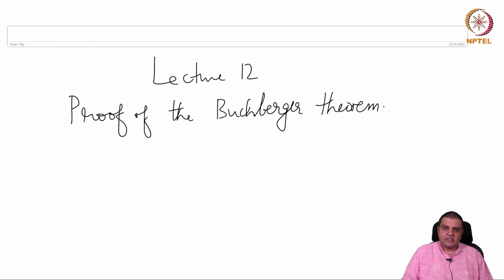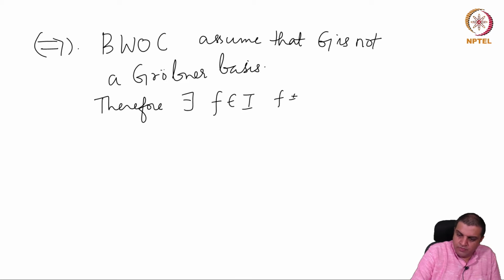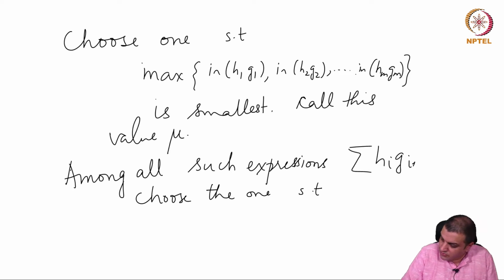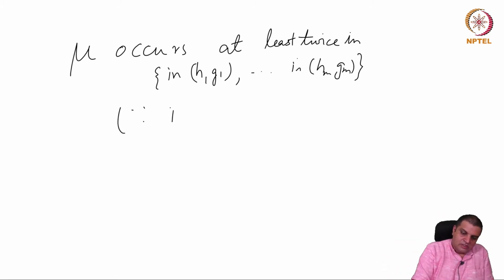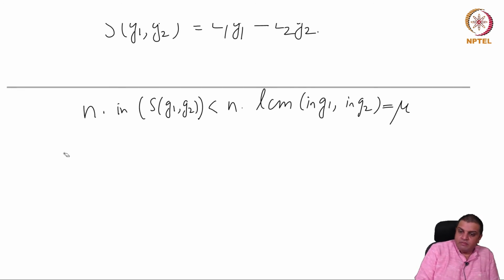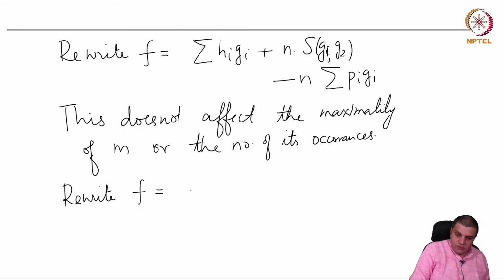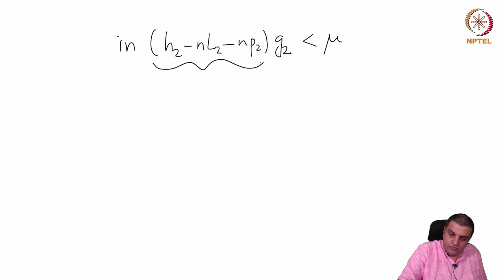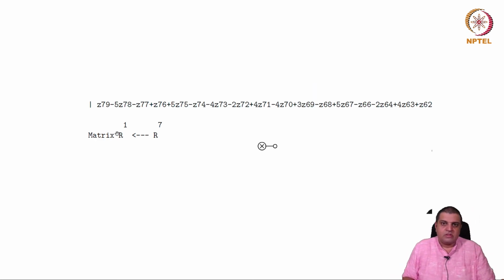mod03lec12 - Buchberger criterion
Proof of the Buchberger criterion